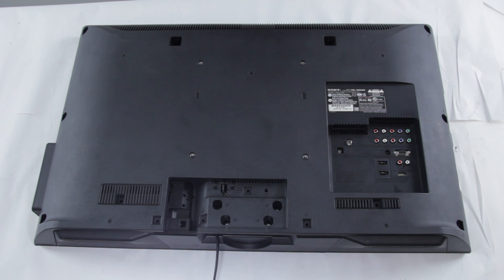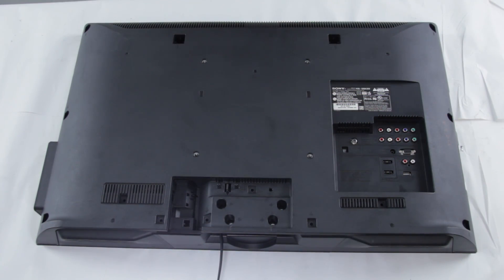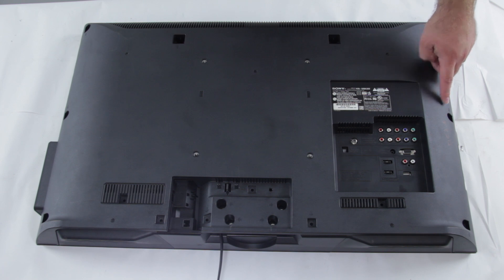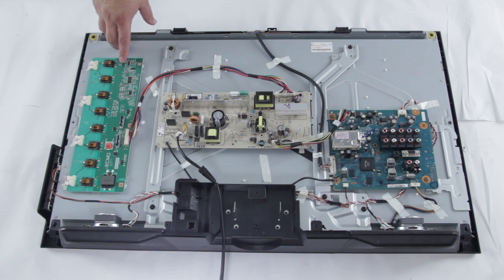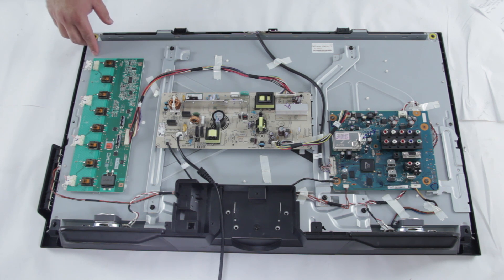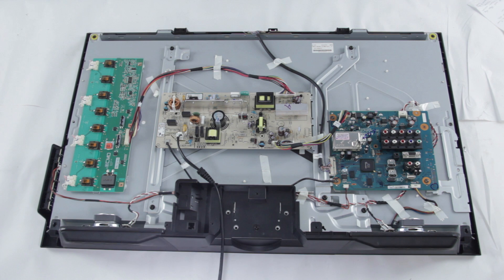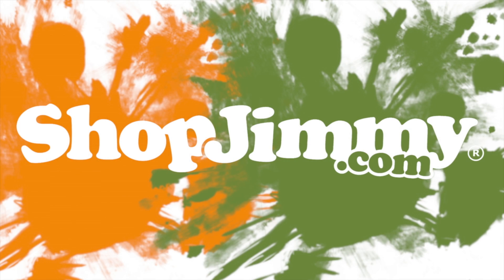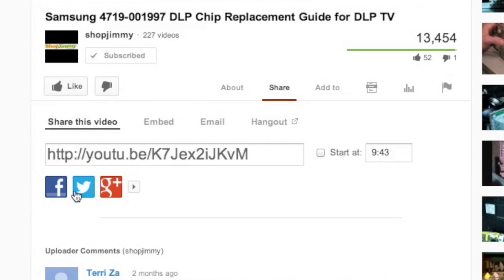LCD TV Repair Tutorial - Backlight Inverter Common Symptoms & Solutions - How to Fix LCD TVs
Common Backlight Inverter Problems & Solutions for LCD TV Repair

I would like to say that if you are having
a problem with your TV be sure to check the
model number first. The model number appears
in this little box over here. Every TV is
different, this is a Sony LCD TV but you will
see the model number and serial number over
in a box like this. The model number are very
important because that is what will help you
to identify what parts are needed to repair
your TV. If you are having a problem with
comments section below this video or send
us a message on YouTube with your TV model
number and the problem that you are having.
This way we will be able to help you diagnose
the problem and suggest a fix. So the first
thing you are going to want to
do is make sure you have unplugged your TV
from any power source and that you have also
grounded yourself properly. Next you will
want to take out the screws in the TV that
are holding the back cover on it. Every back
cover of at TV is different but most are held
in by screws and can be easily removed. So
we have removed all of the screws here on
the back of the TV, now we are just going
to remove this back panel.
Over here we have the backlight inverter,
this part can often be covered by a metal
or plastic cover so you may have to take out
some screws to get to this part if you are
going to replace it. The backlight inverter
is what controls your CCFLs or your light
source for the TV. The backlight inverter
again takes the power from the power supply
and turns on the lights that supply the light
for your TV. The backlight inverter is typically
connected to the panel and you will want to
be extrememly careful when you are removing
any of these pieces. There are different types
of connections from the backlight inverter
to the panel and typically most are fragile.
Some common problems with the backlight inverter.
So if you turn on your TV and you see your
image show up on the screen for a second and
then the screen goes black it could be your
backlight inverter that is causing this problem.
So if you have sound coming from your TV but
you don't have an image it could also be the
Again, just a reminder that if you have any
issues with your TV and you can't quite figure
this video in the comment section and try
and be sure to include your TV model number,
possibly the serial number and any symptoms
or problems that your TV is displaying. If
video, please feel free to send us a YouTube
message. The more information that you can
provide to us about your TV issue, the faster
and more accurate our response can be.
here at ShopJimmy.com. If you have any further
questions regarding your repair, simply post
a question in the comment section below or
call our award winning customer service team
at the number on your screen.
We strive to learn and share new TV repair
and grow with us, share our videos with your
friends and help us spread the savings, and